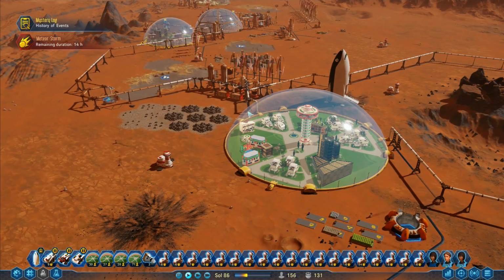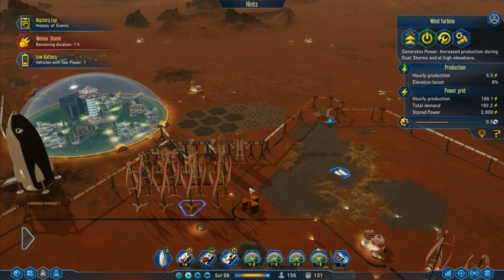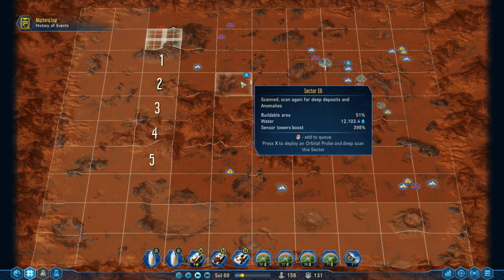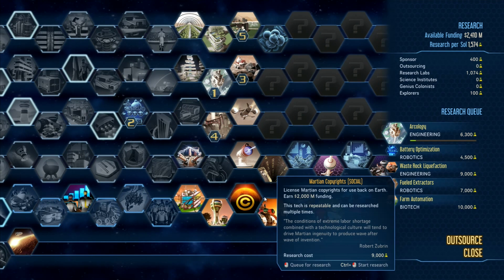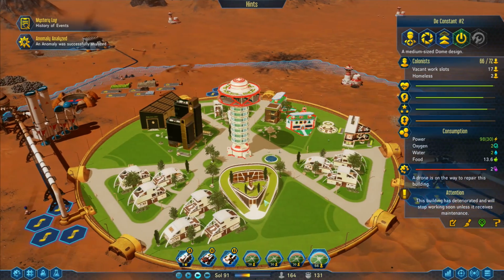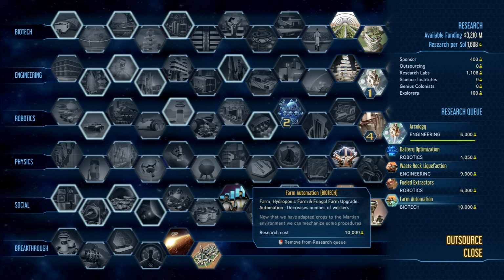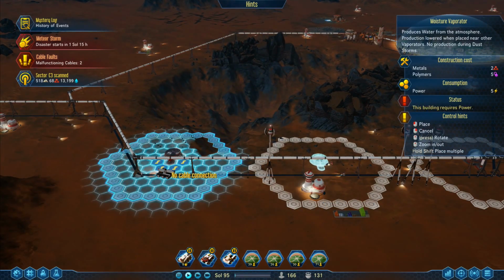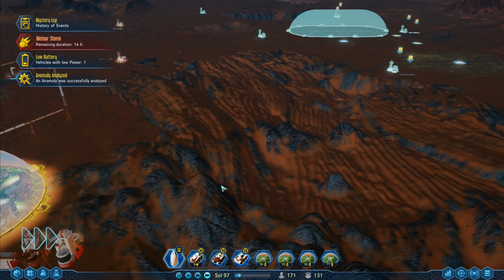Let's Play Surviving Mars #10: Oval Dome!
Brand new colony survival game on Mars, can we create and maintain a full working colony?!?
We're slowly trying to learn more about these aliens that are landing on Mars with us, however we're still not sure where they're coming from.  We're also able to start construction of a much larger dome, a huge great oval one that can take two spires in the middle of it!